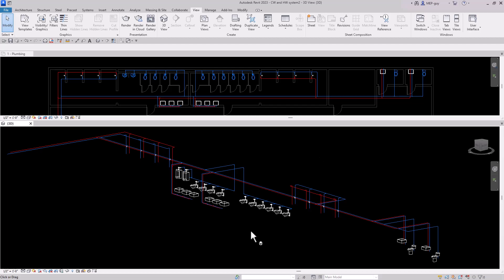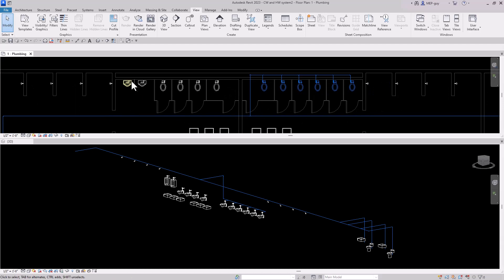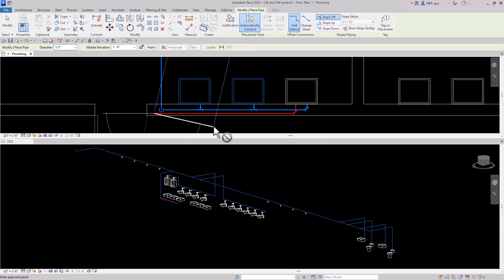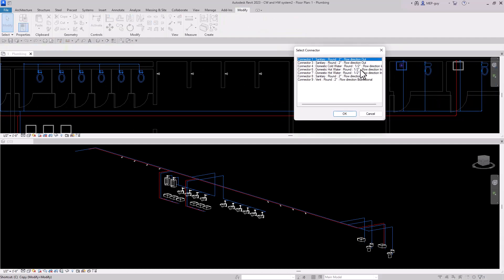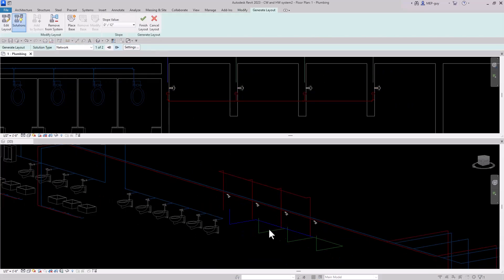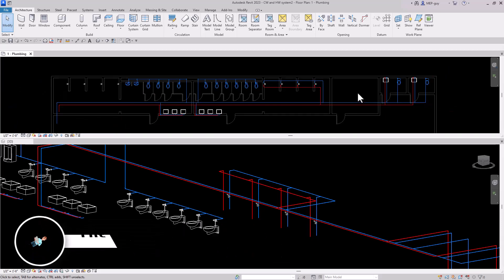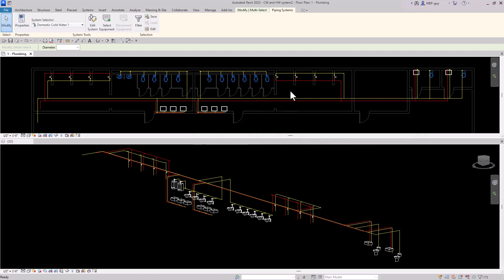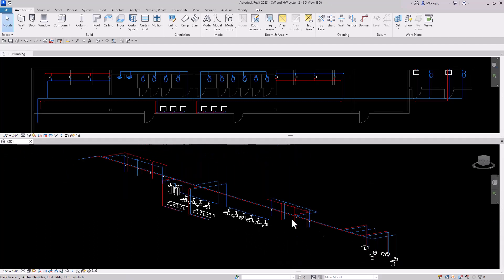INSANELY FAST cw & hw pipe modeling in Revit